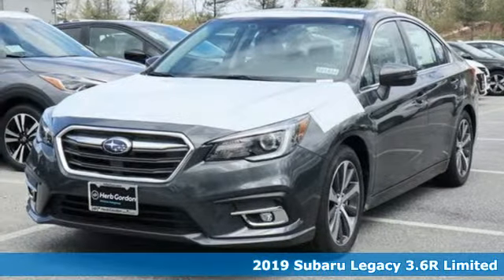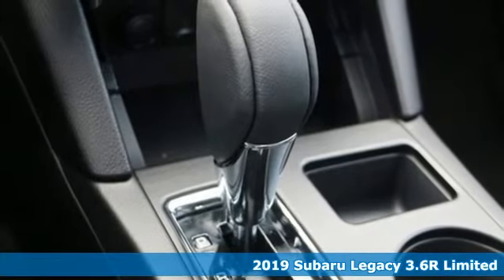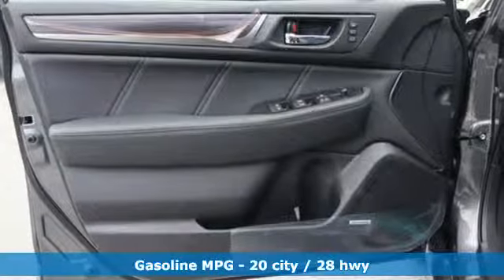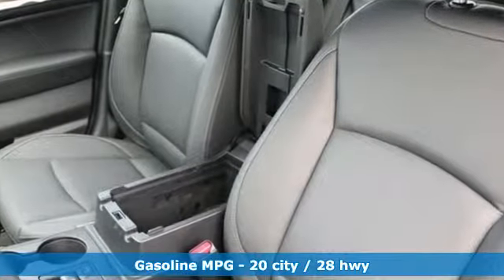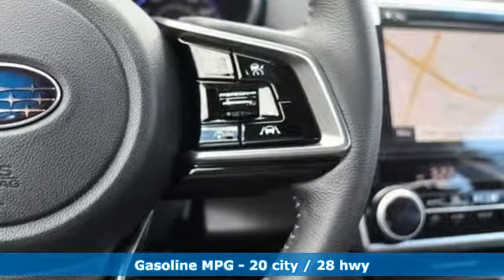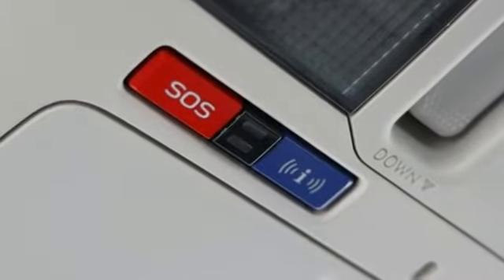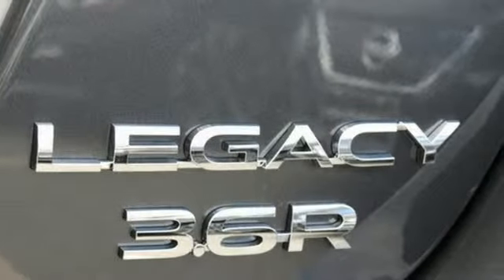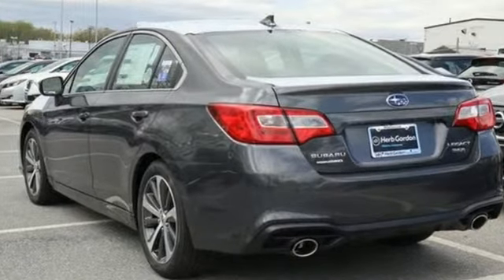New 2019 Subaru Legacy Silver-Spring MD Washington-DC, MD S91434 - SOLD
Year: 2019
Make: Subaru
Model: Legacy
Trim: 3.6R
Engine: 3.6L DOHC
Transmission: CVT Lineartronic
Color: Gray
Interior: Black
Stock #: S91434
VIN: 4S3BNEN62K3032468

Address:
3161 Automobile Blvd